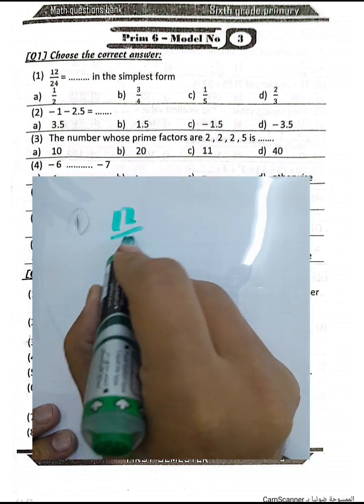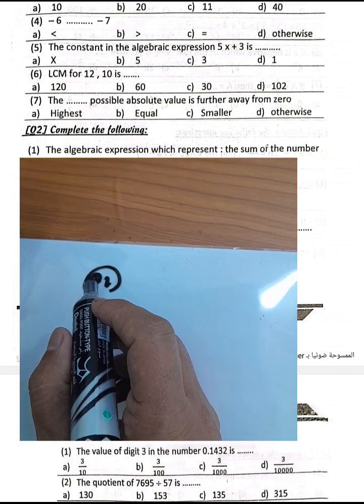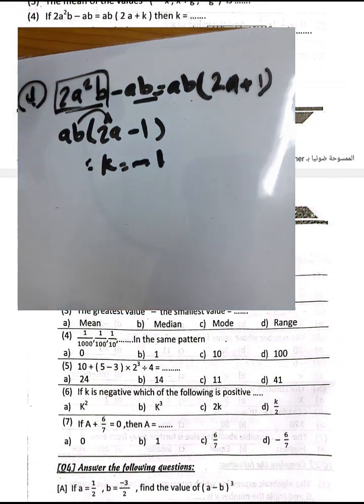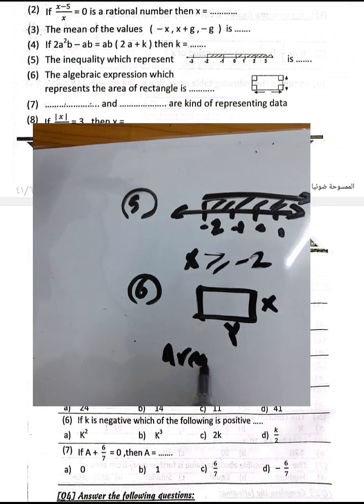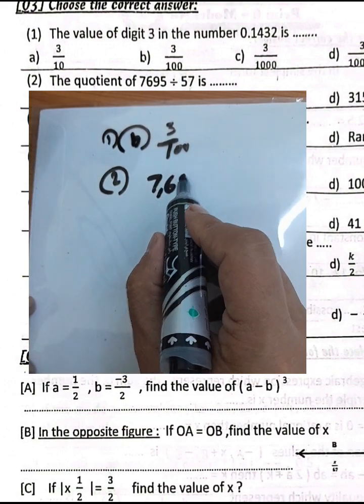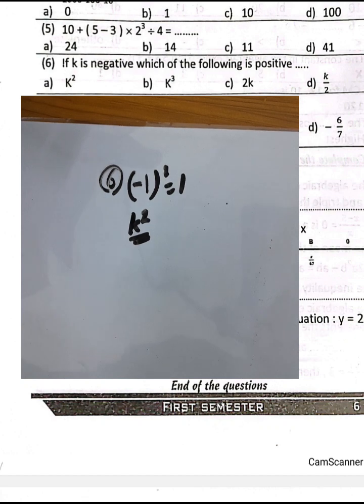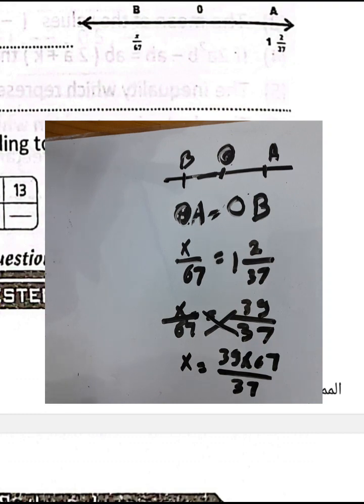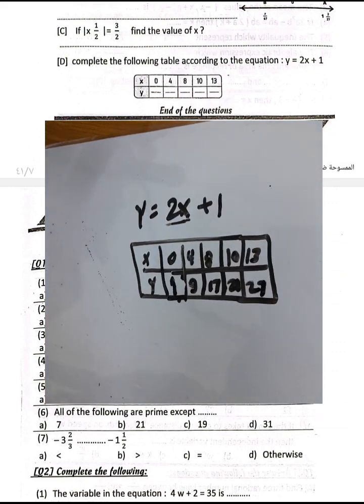توجيه الدقهلية ماث السادس الابتدائي MATH GRADE 6 model 3 MATHS IMPORTANT BANK GRADE 6 first